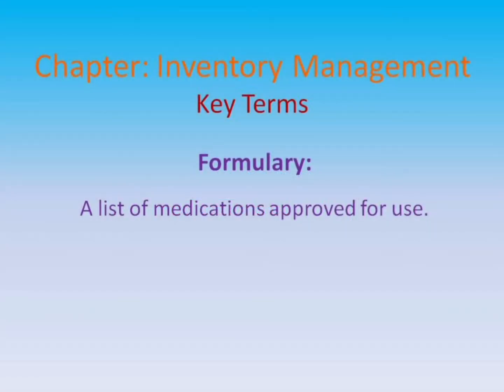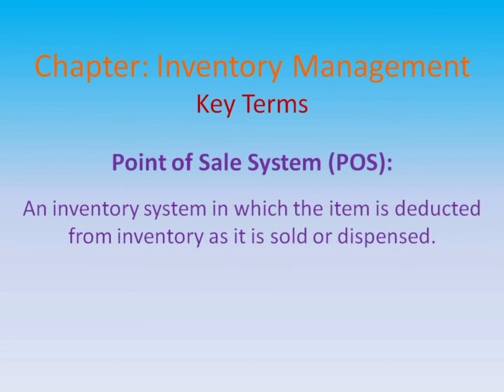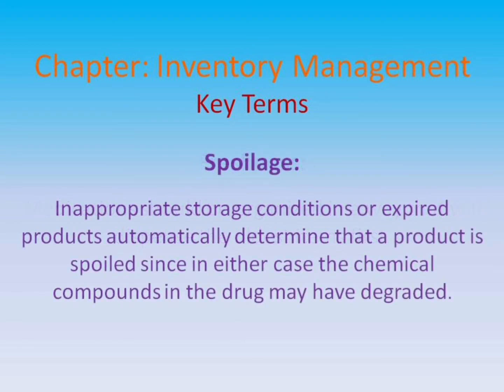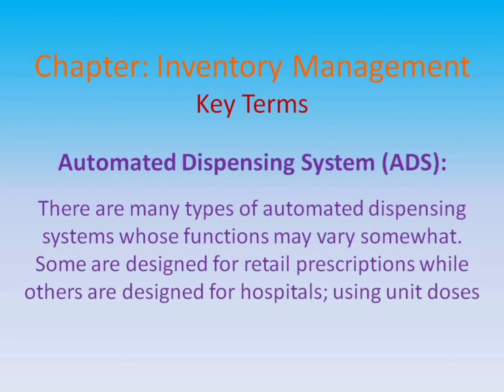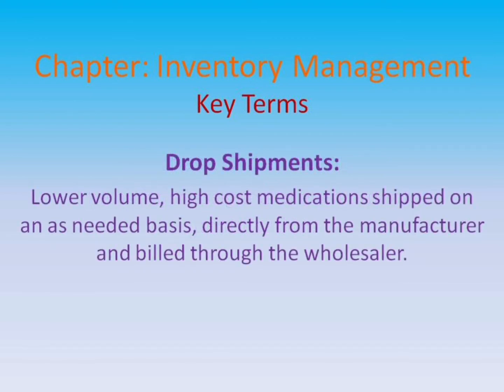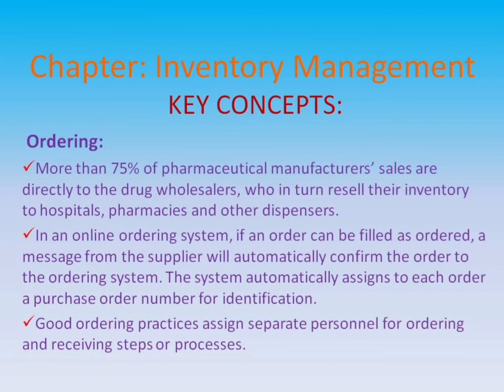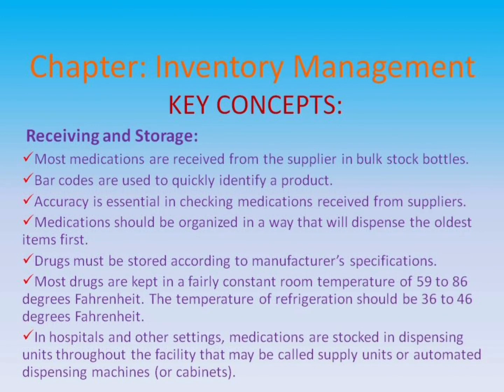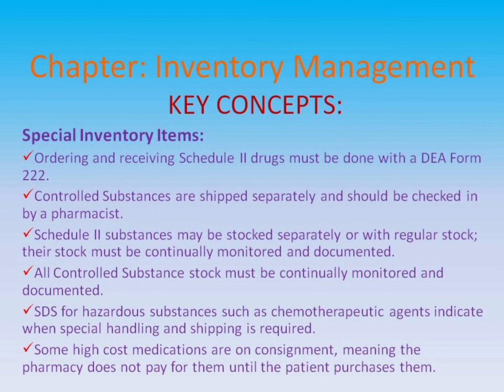Pharmacy Tech Review Module 8: Inventory Management (PTCB CPhT Study Modules)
Pharmacy Technician Certification Board, Pharmacy Tech Course, Pharmacy Technician Certification, PTCB, CPhT, PTCB Certification, PTCB Test Prep, Certified Pharmacy Technician